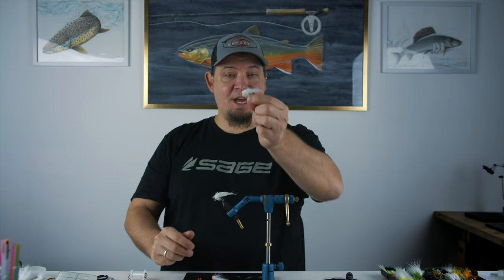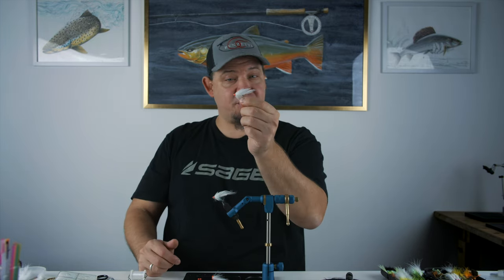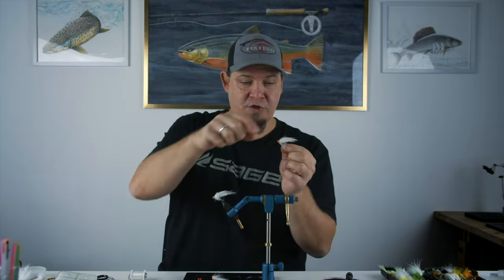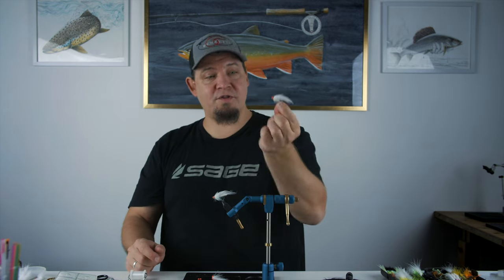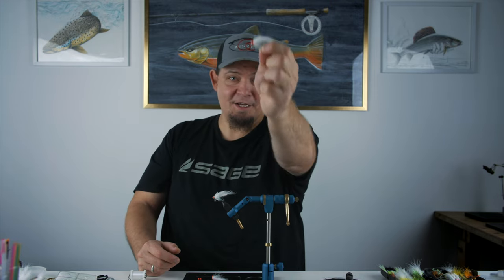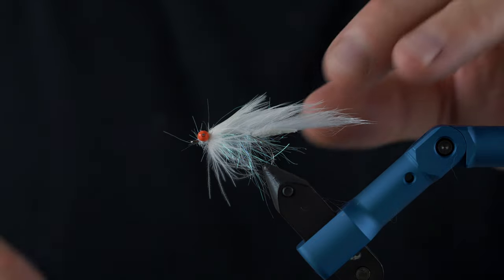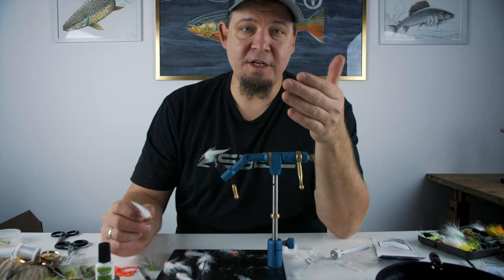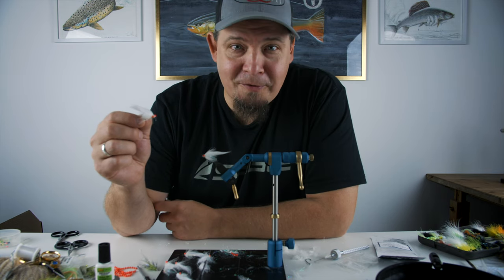Fly Tying Instructions - ALBI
Click the link below here you will find the full material list:
A great small zonker baitfish. This works well for all types of trout and in both salt, and freshwater.
Easy to tie and just amazing in the water.
This is a true trout magnet